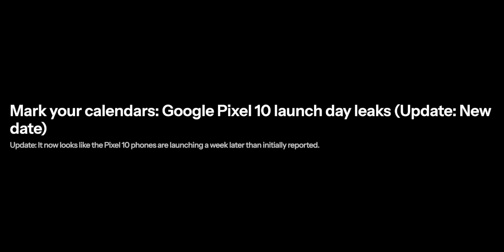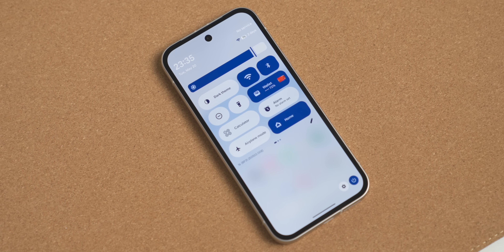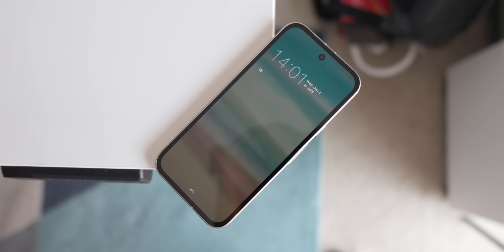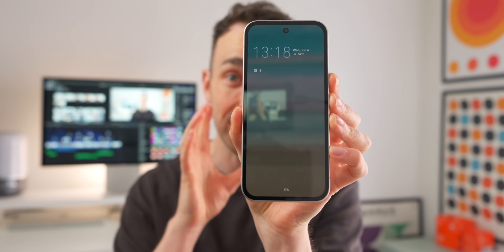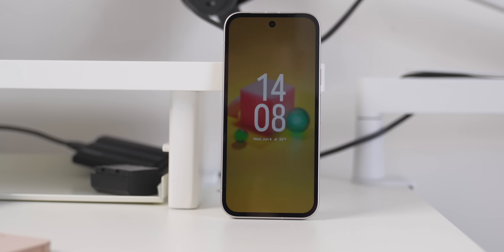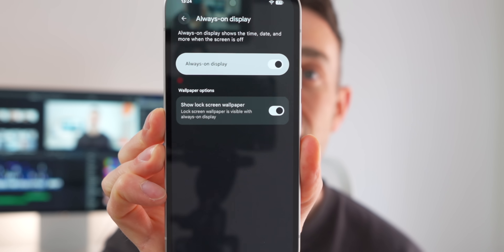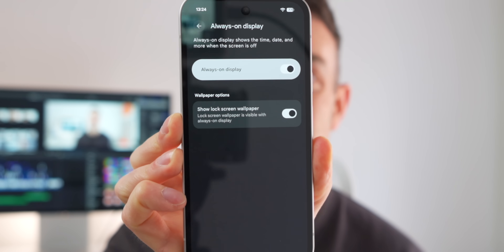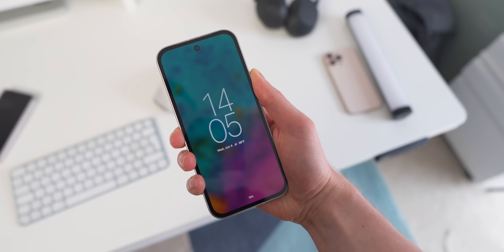FIRST LOOK: Always-On Display wallpapers for Pixel coming to Android 16!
Google's new 'Ambient AOD' for the Pixel will blur your lock screen wallpaper on the Always-On Display! This feature is hidden in Android 16 QPR Beta 1, and we have it working on the Pixel 9. However, it is currently a bit buggy and could be a Pixel 10 exclusive.

0:00 - The Pixel 10 leaks are rife!
0:42 - Android 16 is close
1:00 - AOD Ambient Display wallpaper (hands-on)
2:04 - How AOD looks with wallpaper examples
3:16 - Maybe a Pixel 10 exclusive
4:06 - I love this — what are your thoughts?